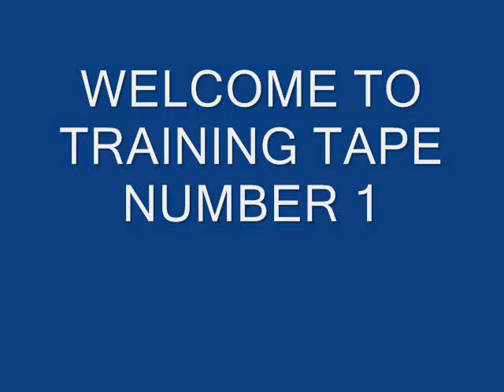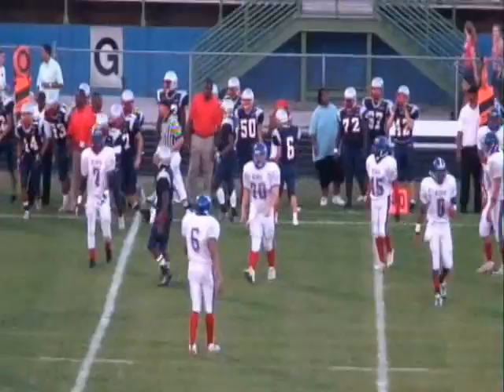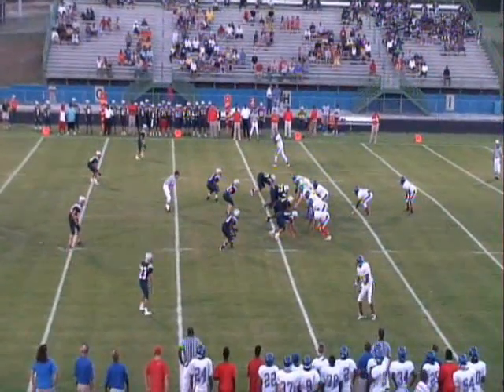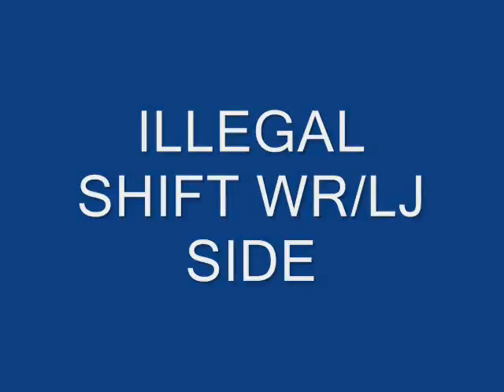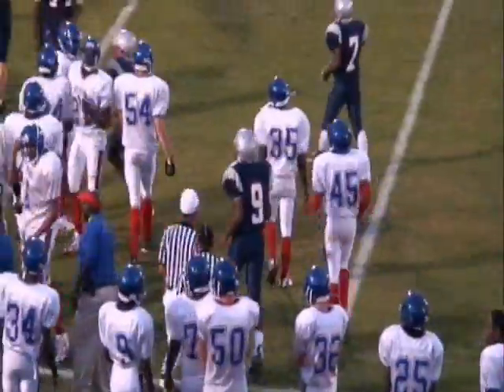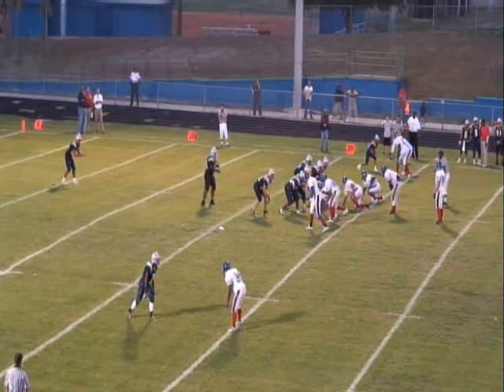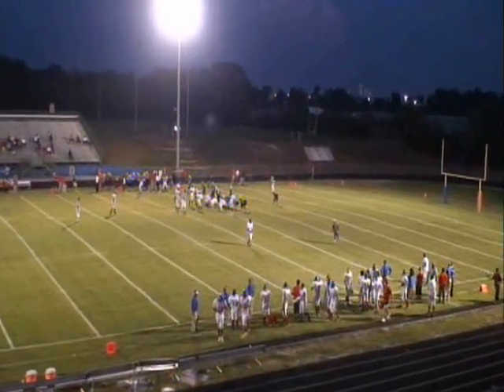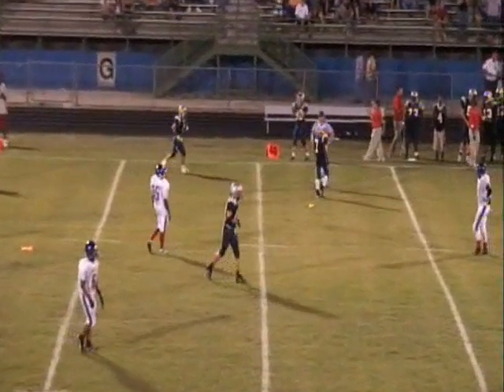TRAINING TAPE 01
WCOA FOOTBALL SPRING GAMES 2008